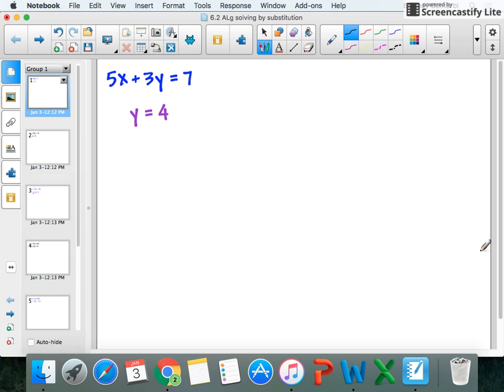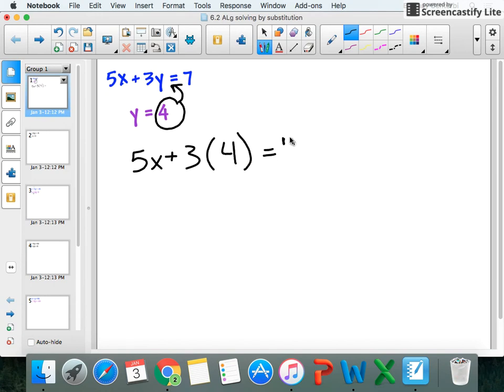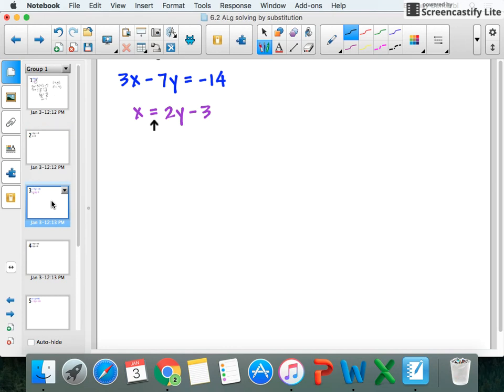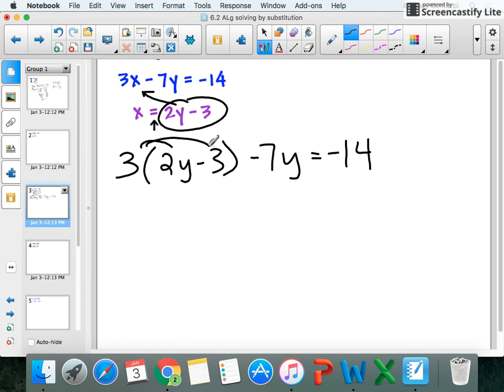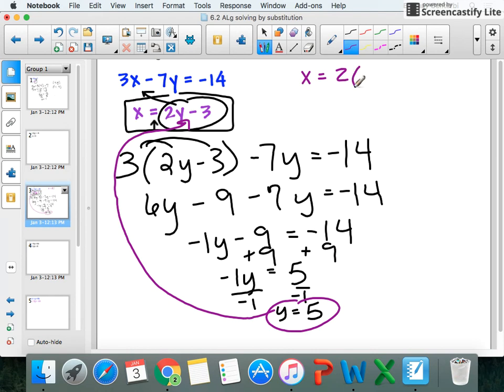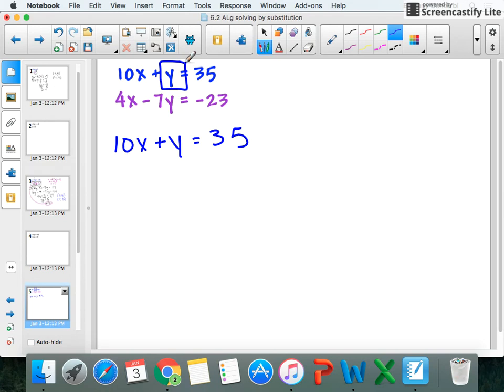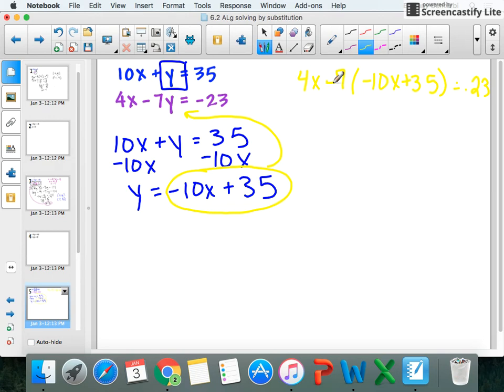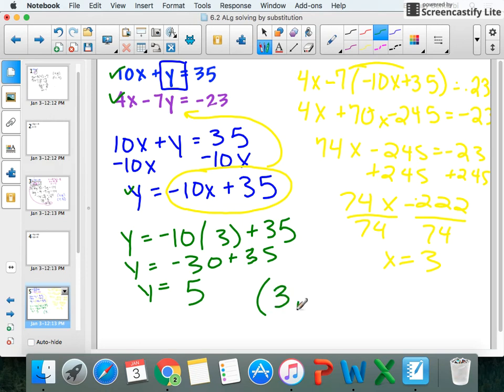Jan 3, 2018 2:59 PM